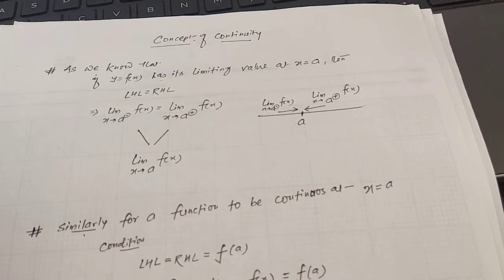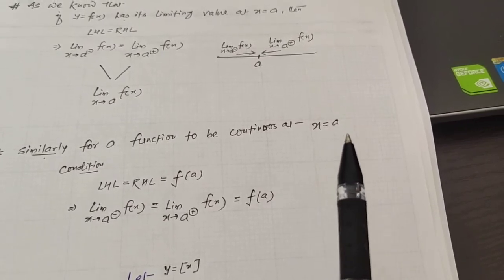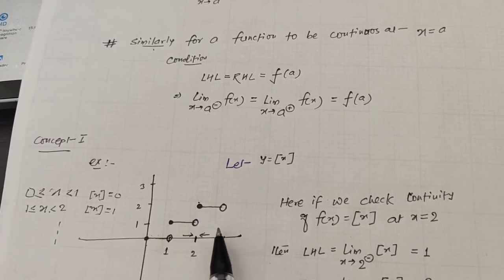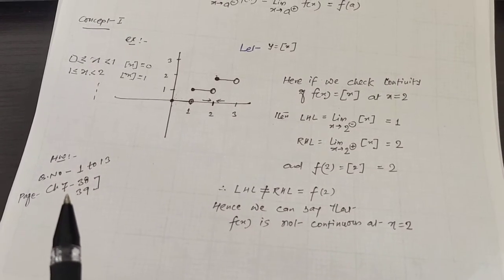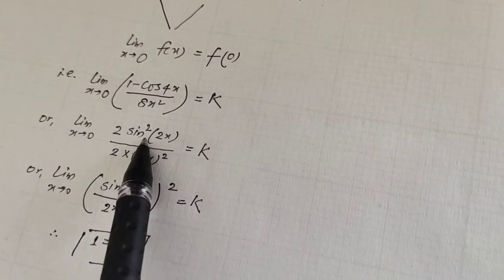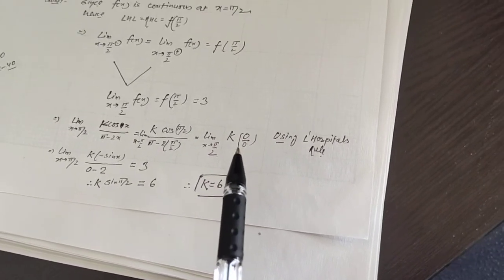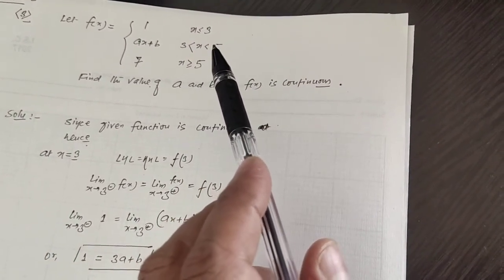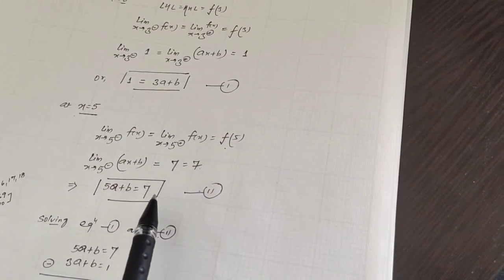Concept of continuity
Basic concept for attempting problems easily.